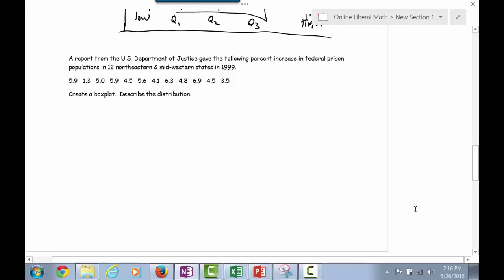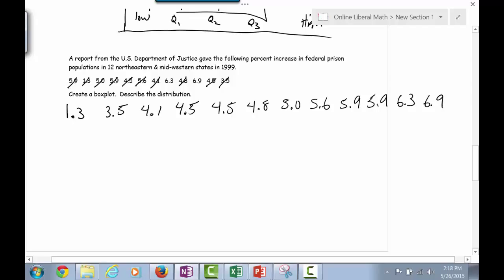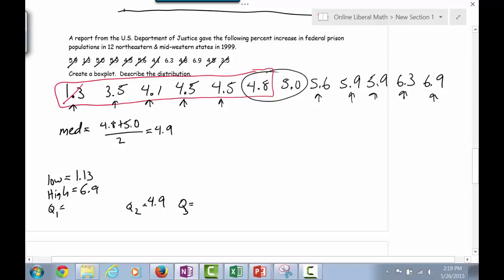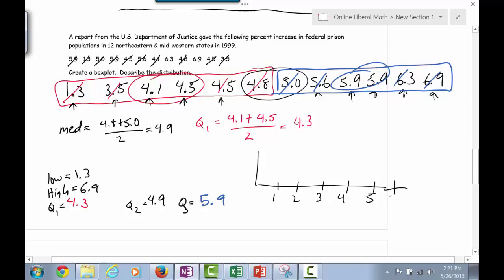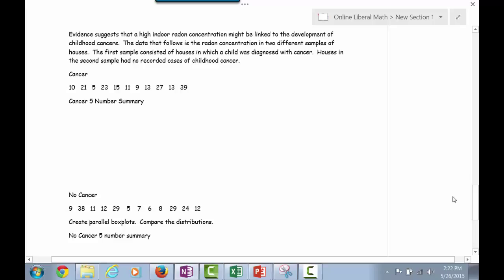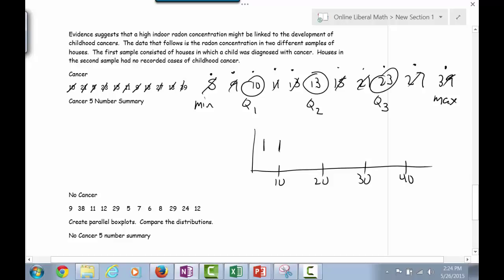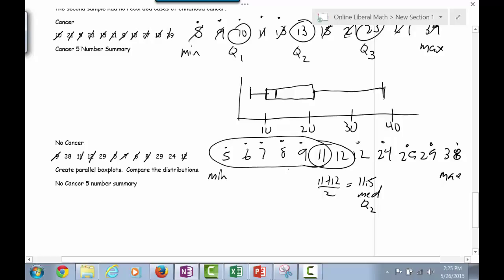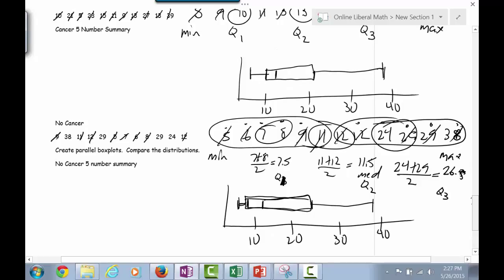Measures of Variation II